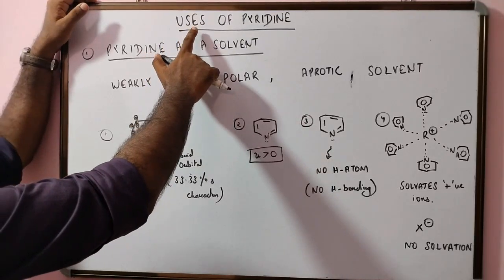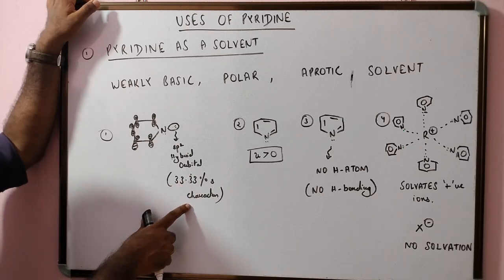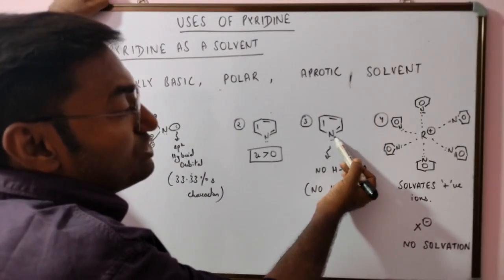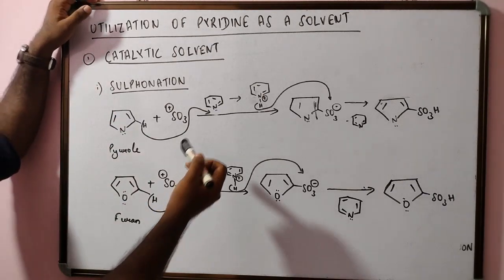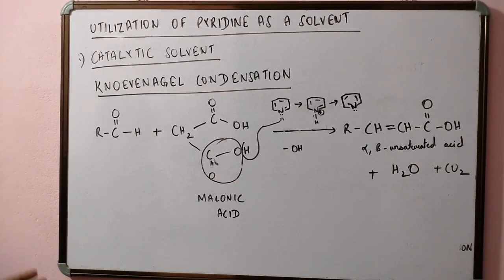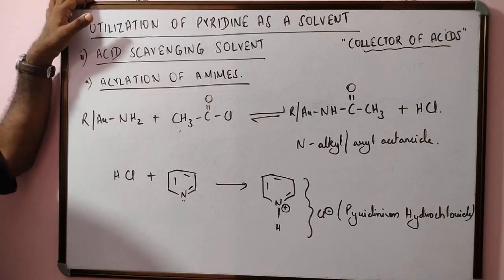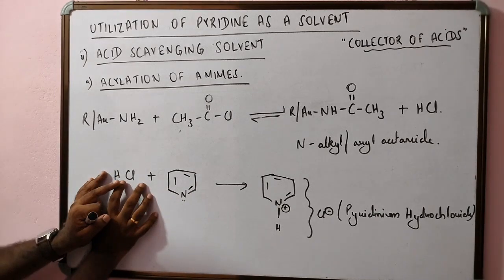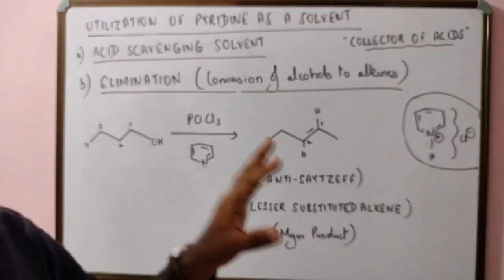Pyridine : Solvent properties and applications.